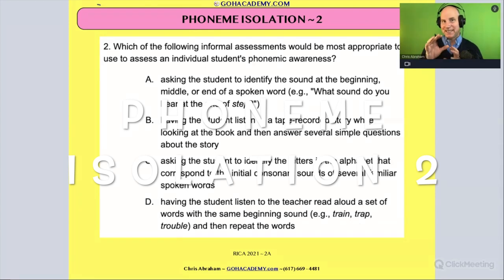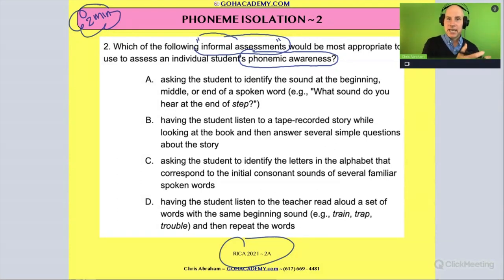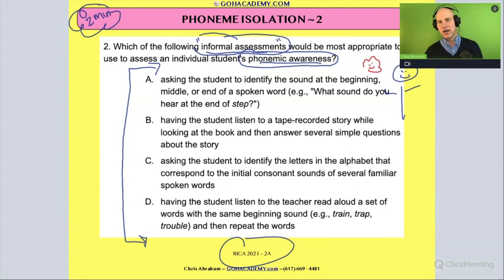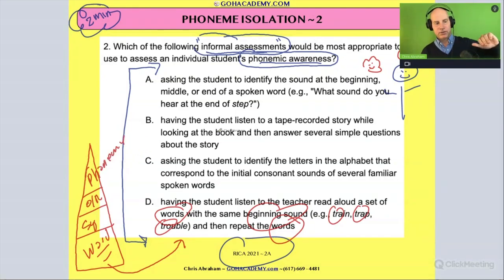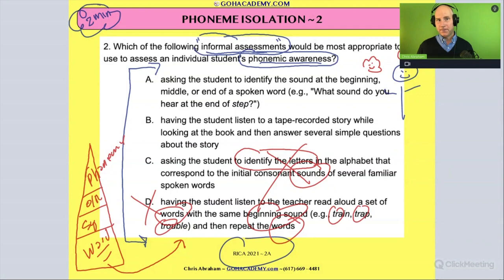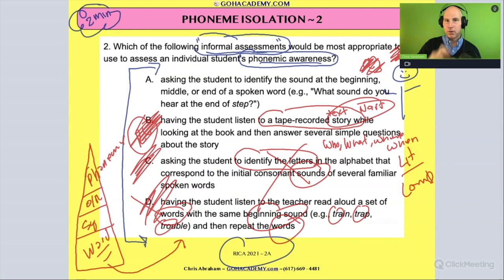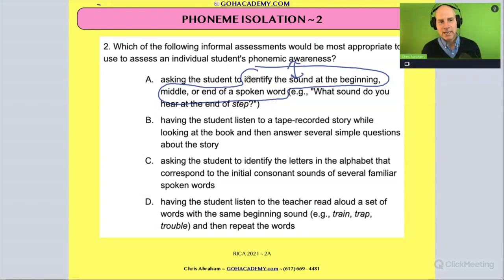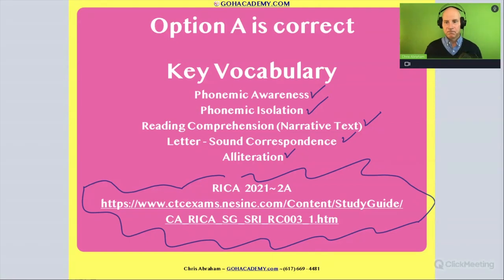NEW RICA (2021) Practice Test # 2 - PHONEME ISOLATION 2 ~ GOHacademy.com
GOHACADEMY FOUNDATIONS OF READING 190, 62, STR 293 TEACHER WORKSHOP

GOHacademy